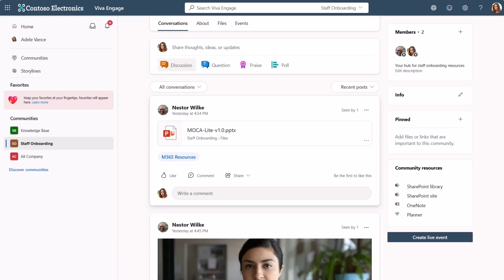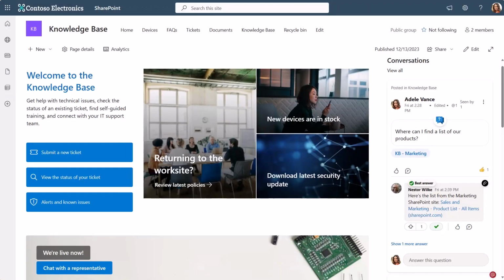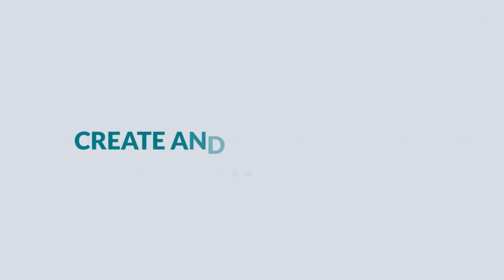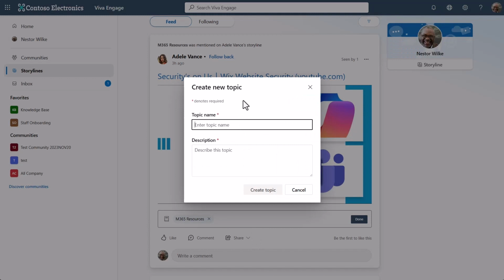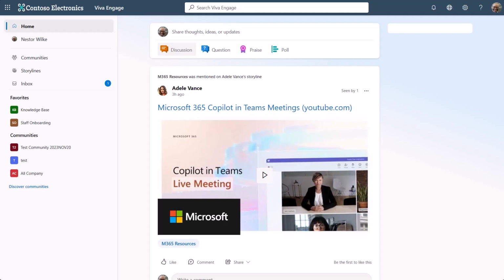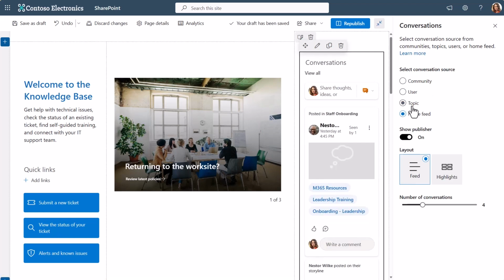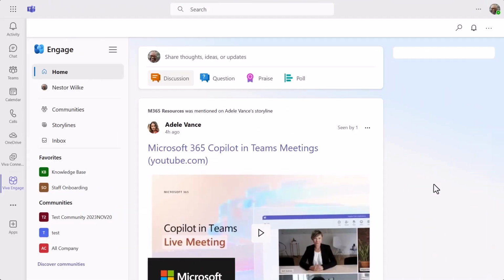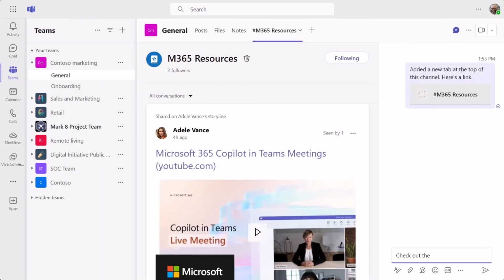How to Use Topics in Viva Engage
Orchestry’s Alex Henry shares how to use Topics in VivaEngage.

In this video, he provides a high-level explanation and demonstration of Topics in Viva Engage, covering the following:
• Free Topics in Viva Engage vs. the Premium Experience with Microsoft Viva Topics.
• How to create Topics in Viva Engage.
• Shares a few examples of how to leverage Topics to enhance your experience in Viva Engage, including their use in SharePoint and Microsoft Teams.
• How to add Topics from a Teams Channel.